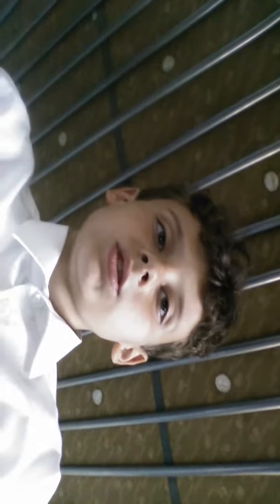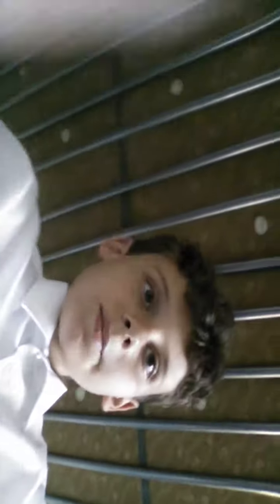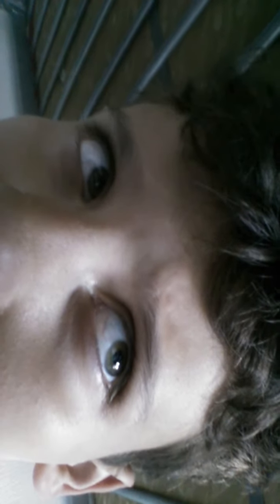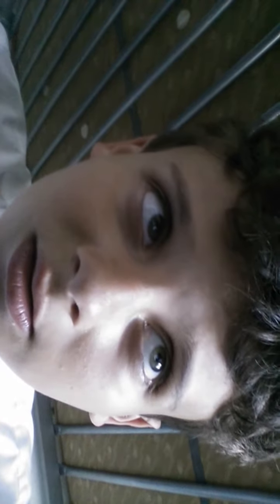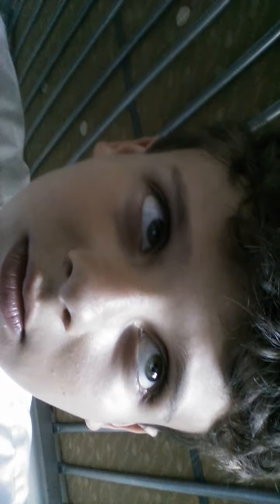How to dialate your pupils